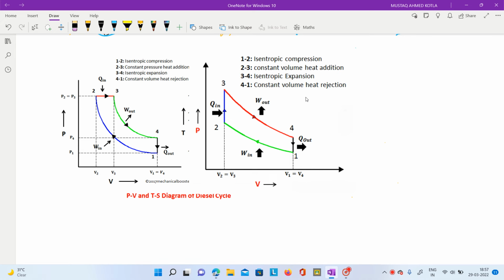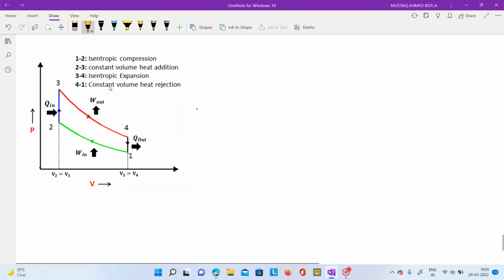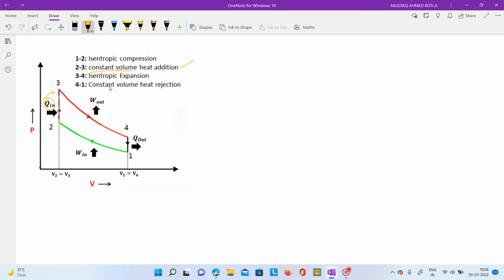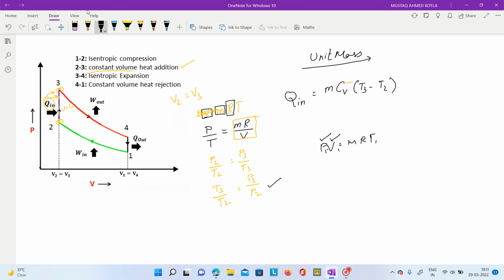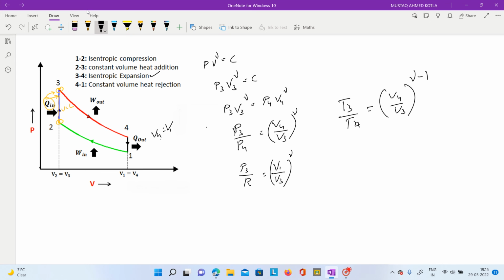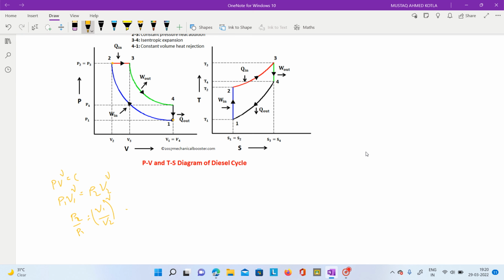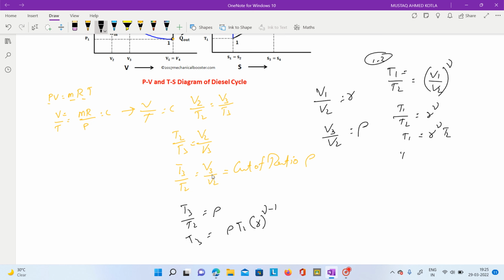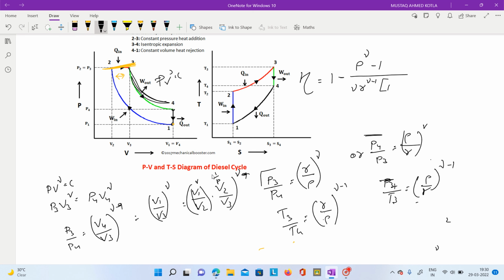OTTOCYCLE AND DIESELCYCLE IN ONE SHOT